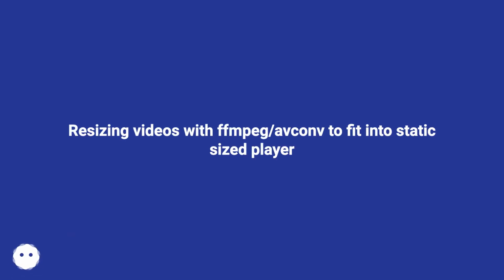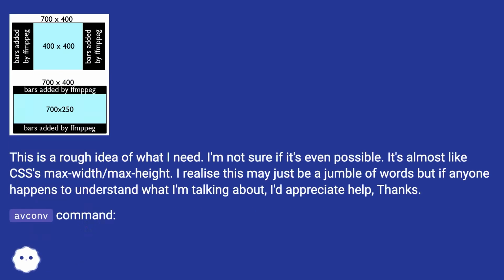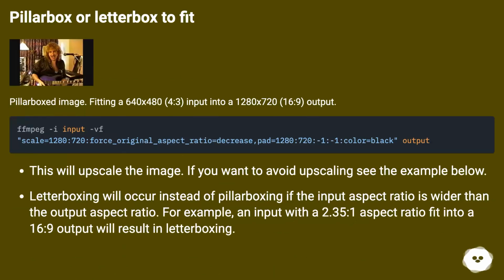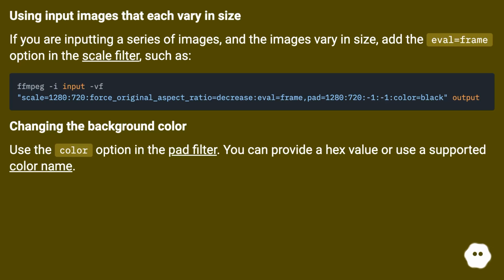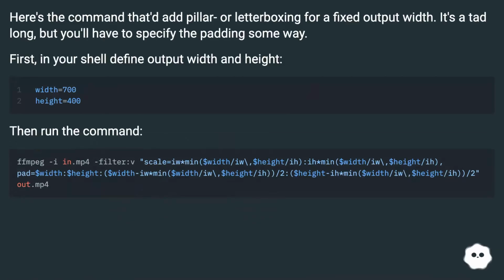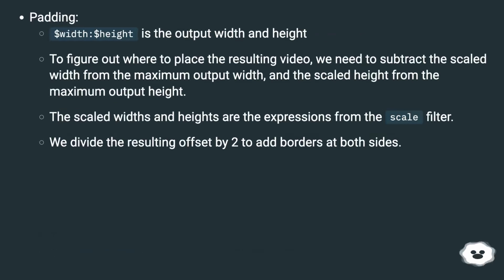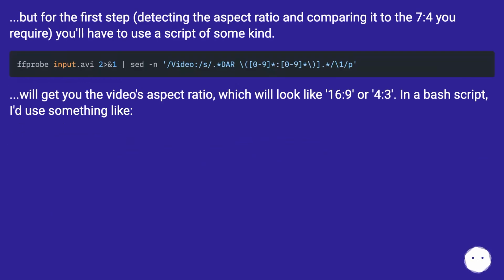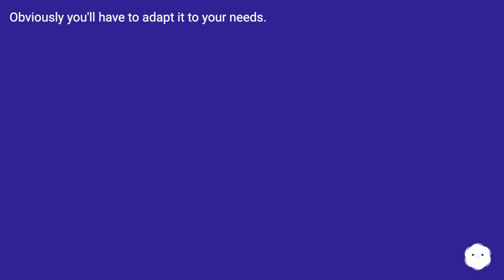Resizing videos with ffmpeg/avconv to fit into static sized player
Chapters
00:00 Resizing Videos With Ffmpeg/Avconv To Fit Into Static Sized Player
00:57 Accepted Answer Score 113
02:59 Answer 2 Score 63
04:14 Answer 3 Score 8
05:30 Thank you